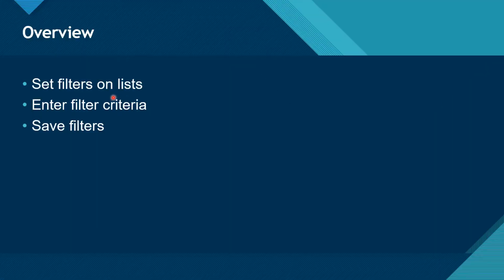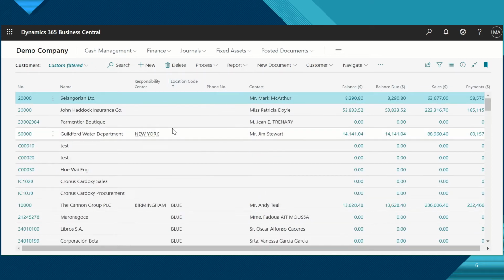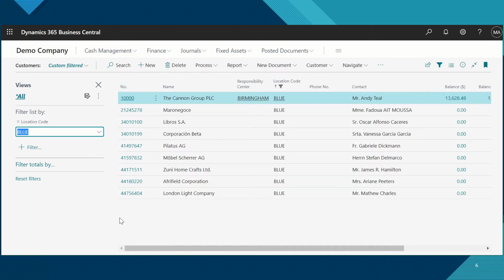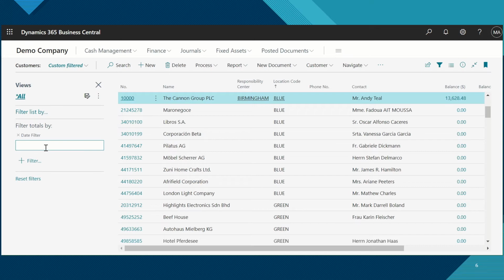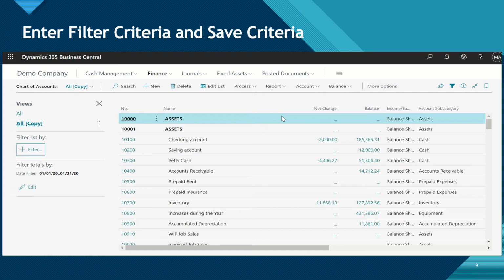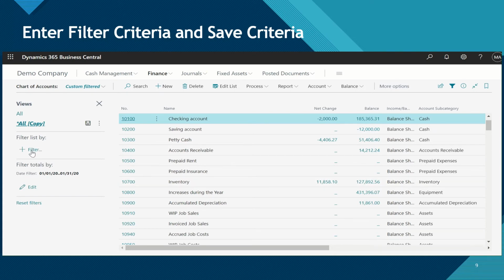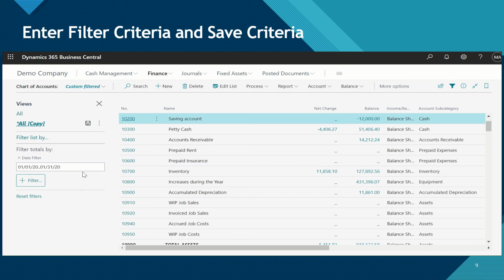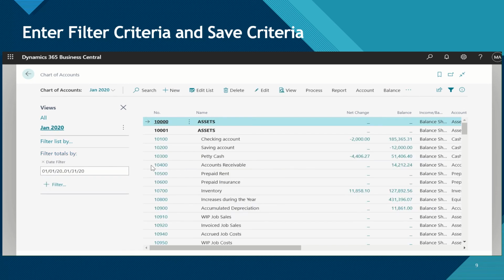01 03 MB 800 L3 Apply and Save Filters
This video will describe how to apply filters in Business Central and how to save the views